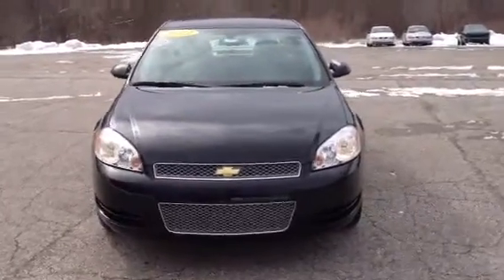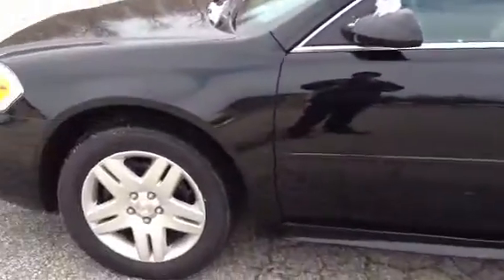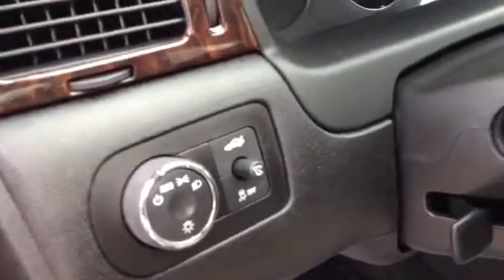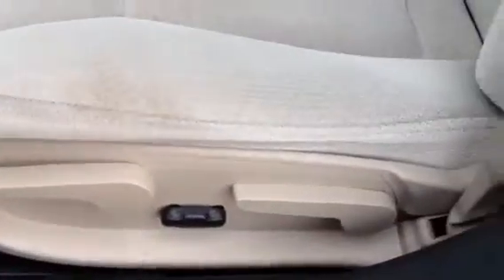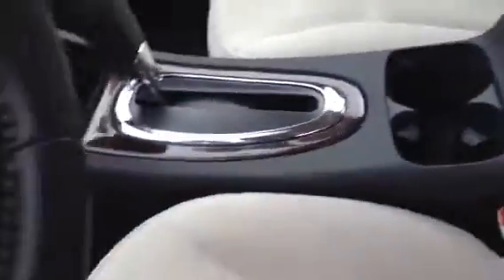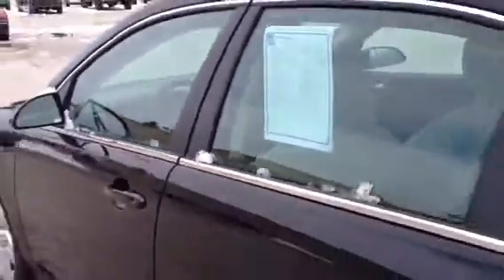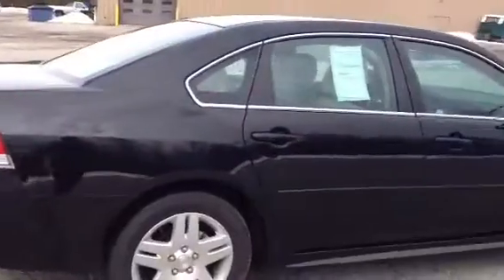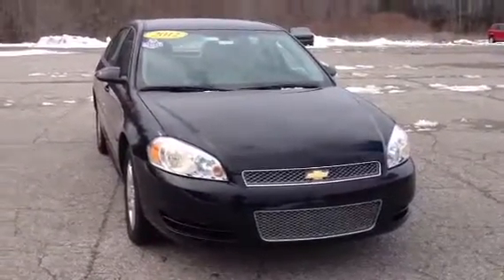2012 Chevrolet Impala at Schafer Chevrolet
A Video Walk around of a 2012 Chevrolet Impala at Schafer Chevrolet in Pinconning, Michigan.  Stock #18351, 1 Owner, Clean, Low Miles, Remote Start, Dual Exhaust!